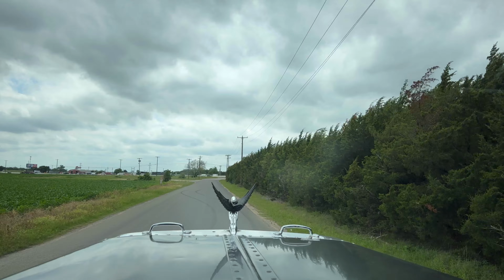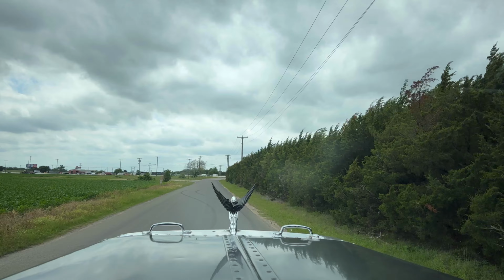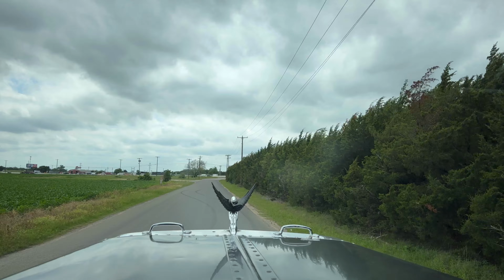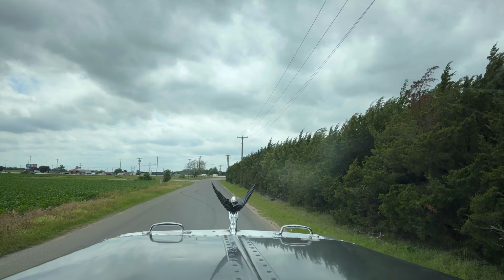New week is starting great! | Local owner operator | Peterbilt 379